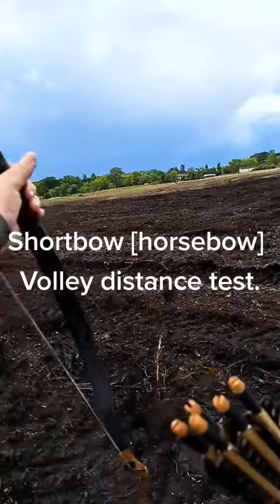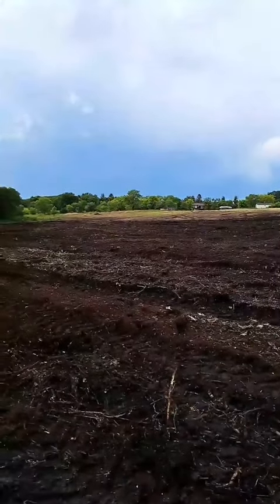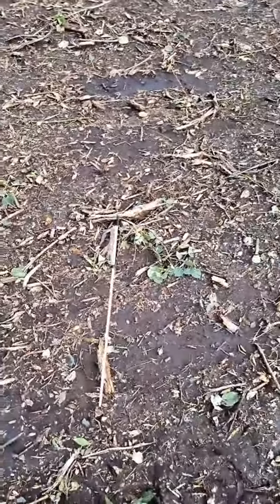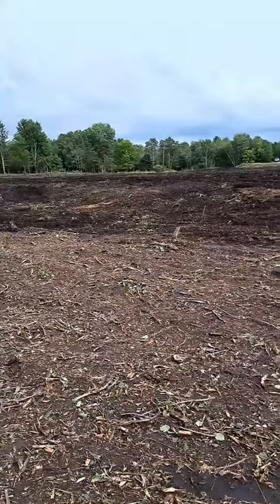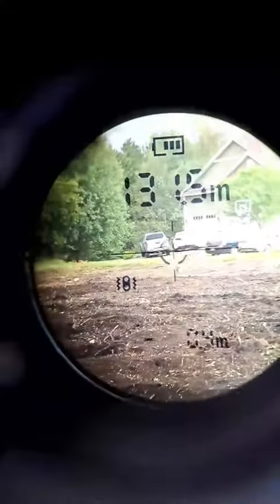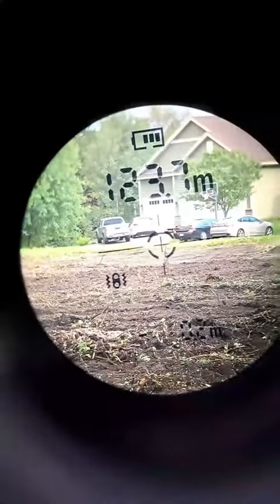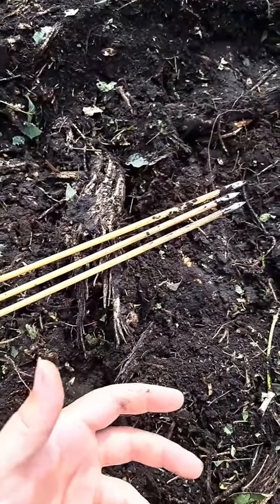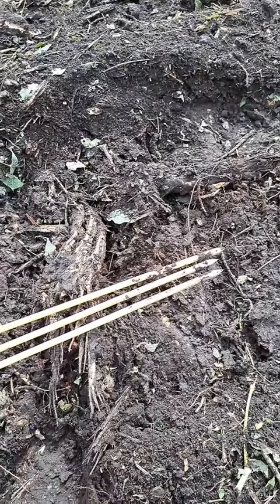Horsebow Volley Test